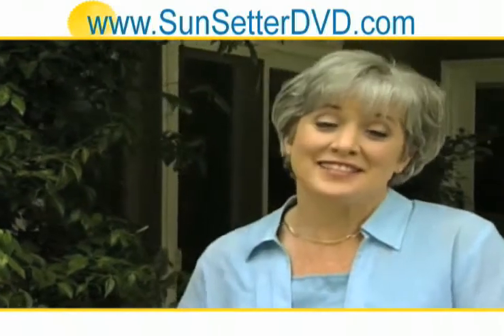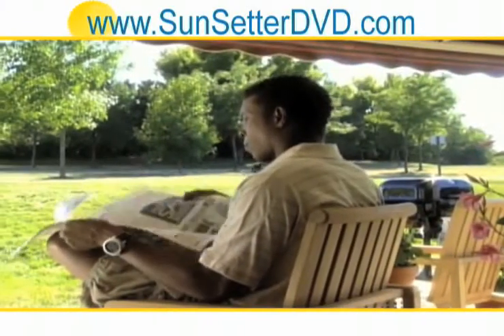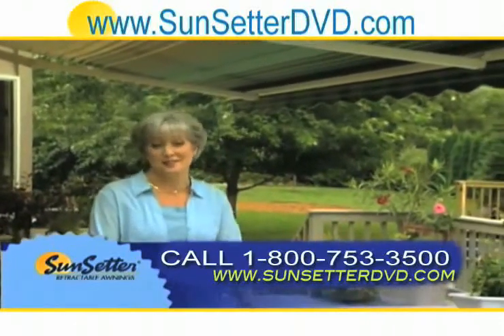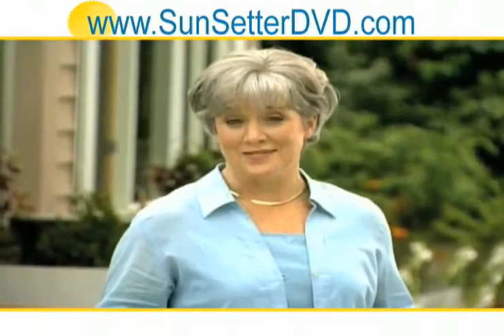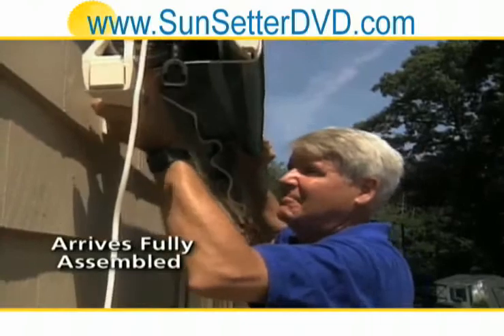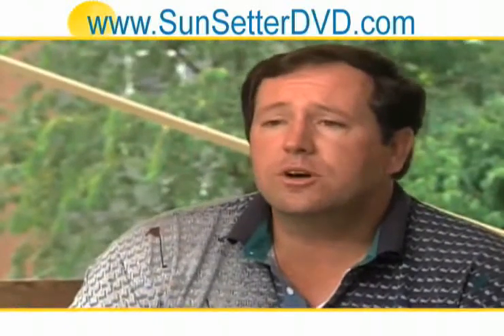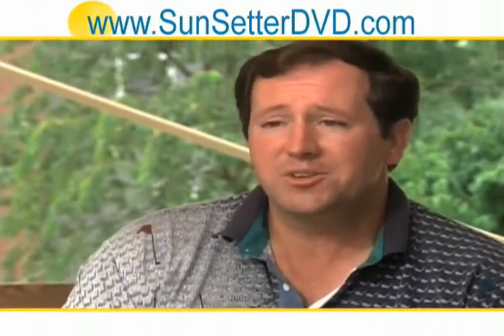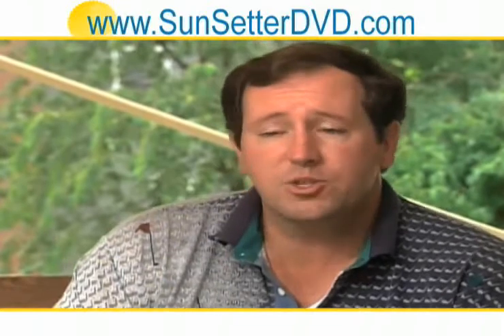California Retractable Patio Awning EasyShade Deck Canopy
California - Find out about our retractable patio awning in this video, and visit the link on your screen for an exclusive 200 off certificate! If insects and blazing sun keep you from enjoying your property, an EasyShade deck canopy screen room can make summer your favorite season in California! Make the most of your outdoor space. An exclusive 200 off bonus is waiting for you at this link.